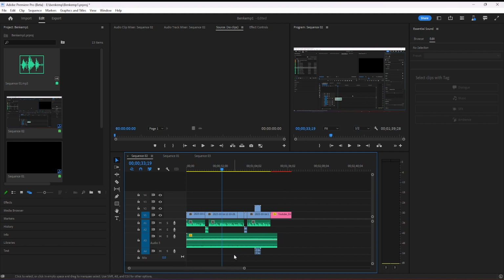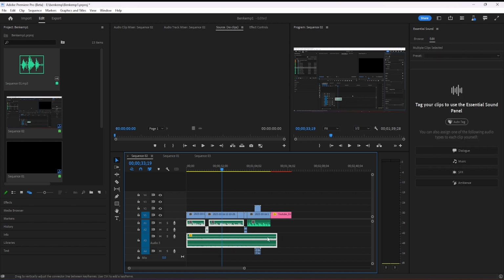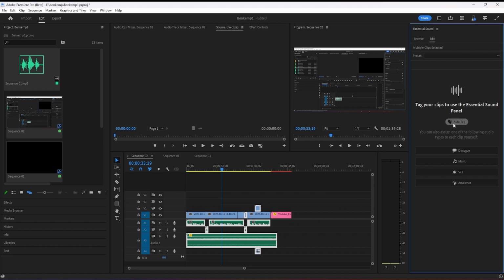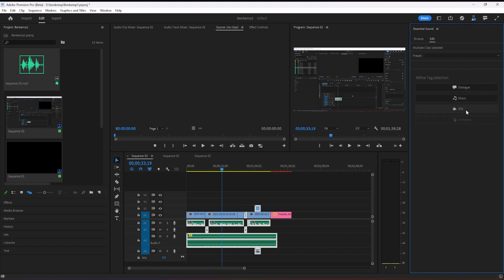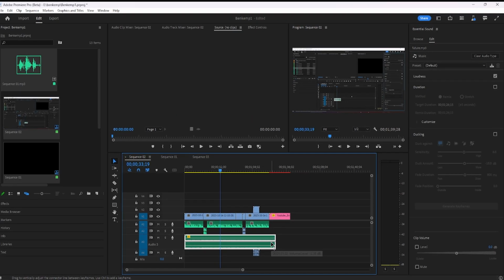Audio Tagging Tutorial Adobe Premiere Pro 2024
Explore this comprehensive Adobe Premiere Pro audio tagging tutorial to master the art of tagging your audio for precise control over your projects. Whether you're a beginner or seasoned pro, our step-by-step guide for 2024 will ensure your audio is on point. Get ready to enhance your editing skills!